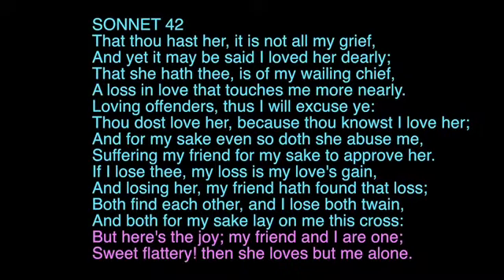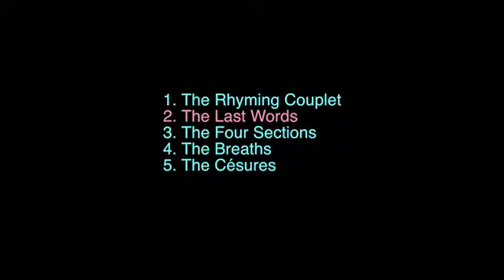Shakespeare's SONNET 42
"That thou hast her, it is not all my grief,"

How To Speak A Sonnet In Five Stages
1. Rhyming Couplet
2. Last Words
3. Four Sections
4. Breaths
5. Césures